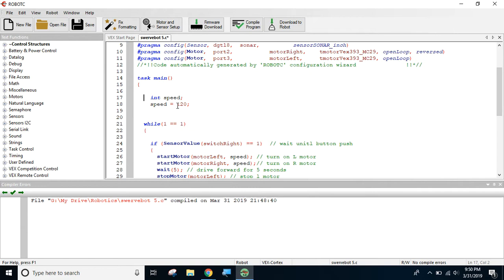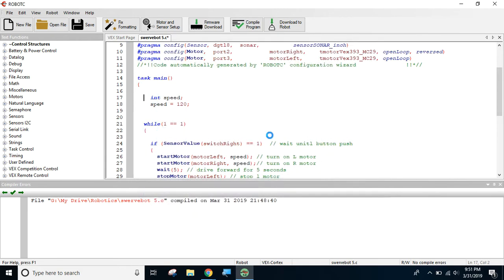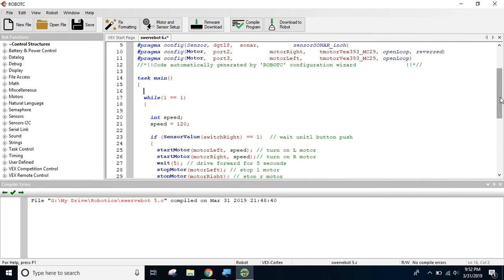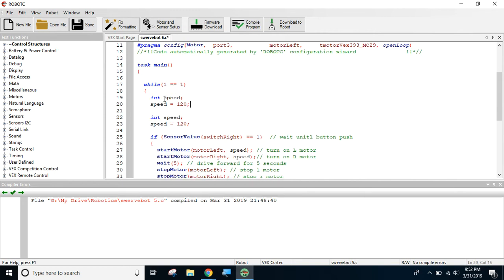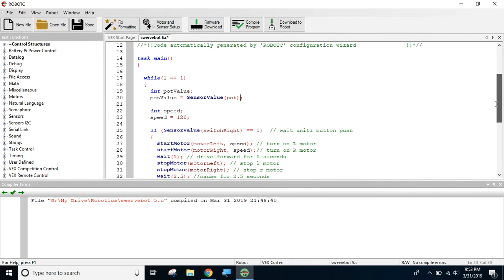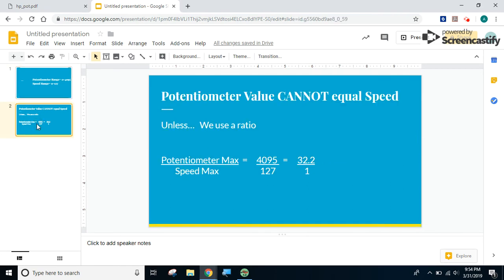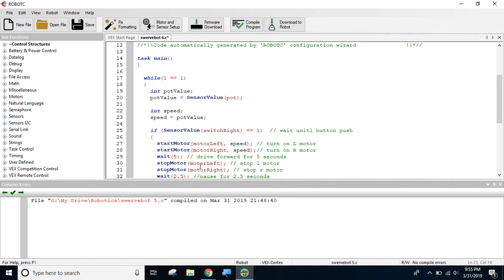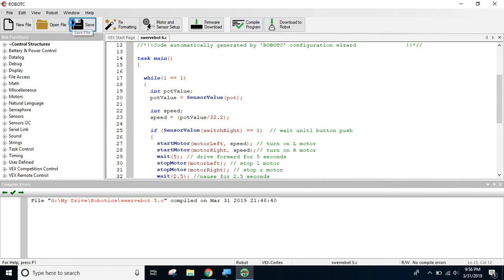Swervebot Code #6- Controlling Speed with the Potentiometer